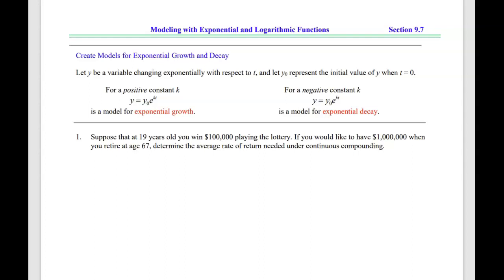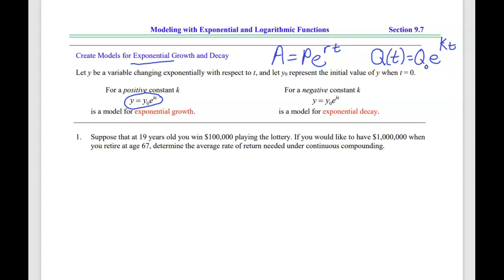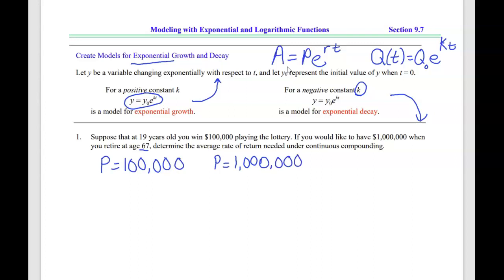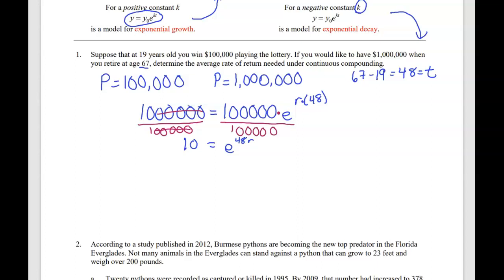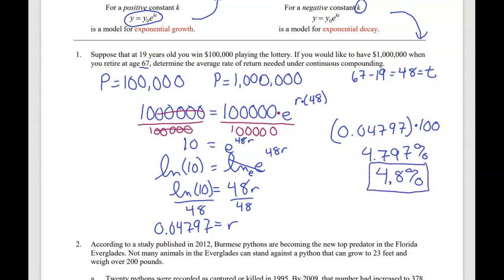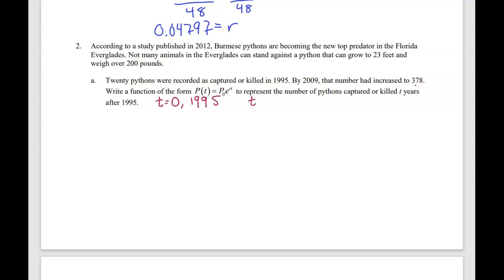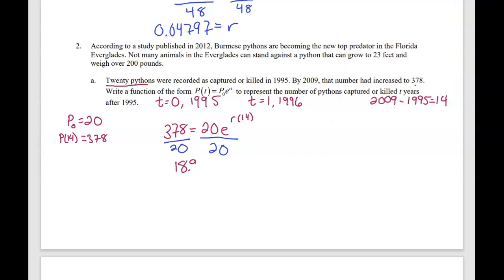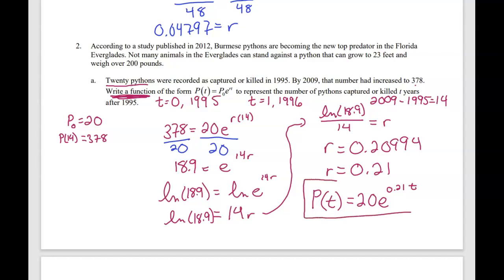Growth & Decay Functions Part 1